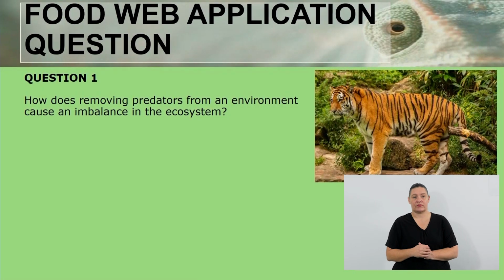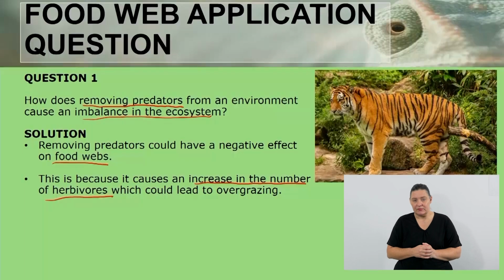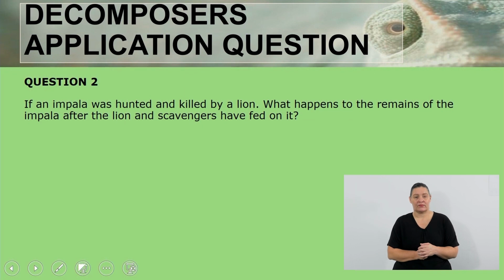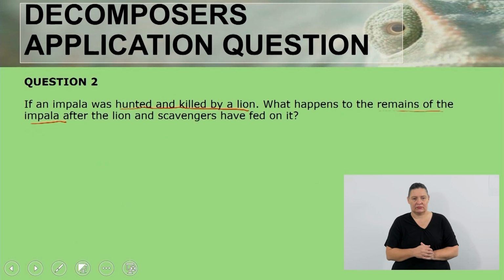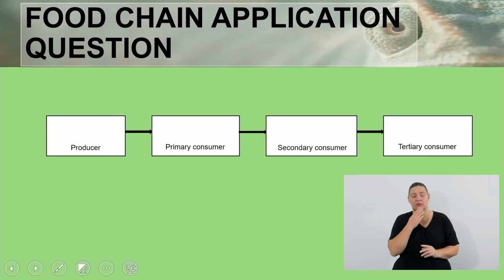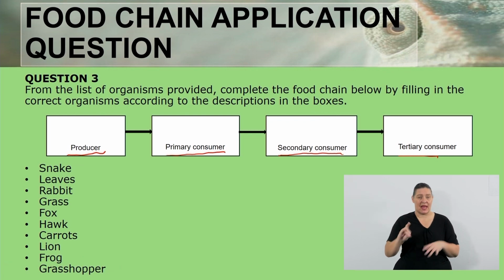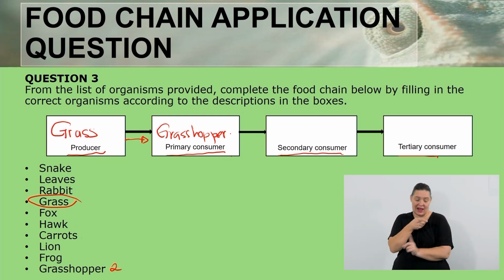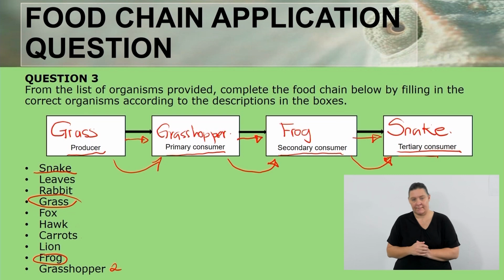Natural Sciences Grade 8 Feeding relationships Video 2 Segment 2